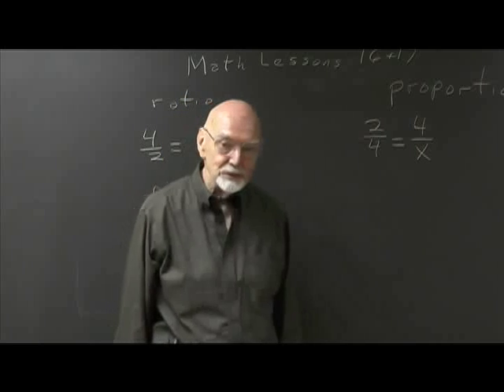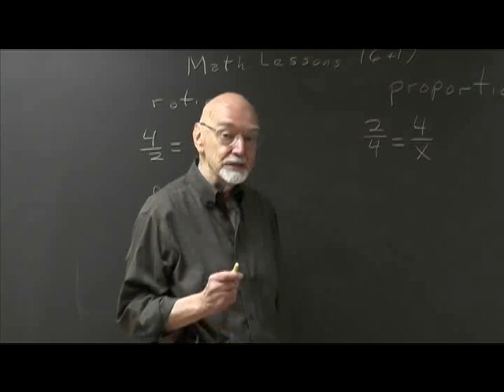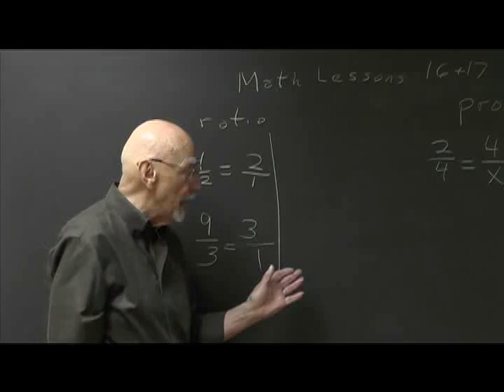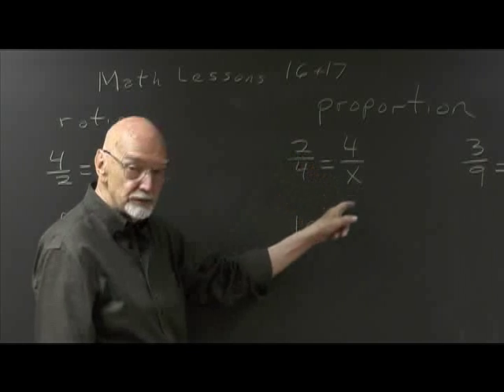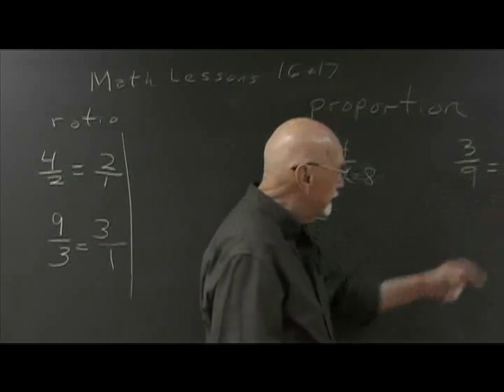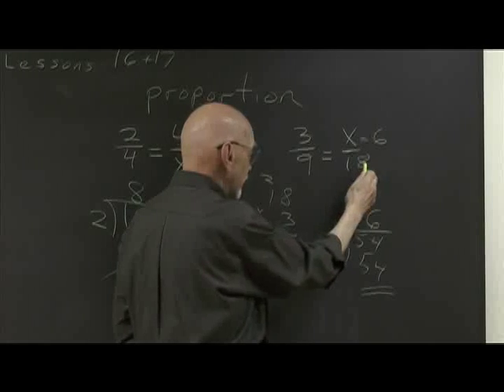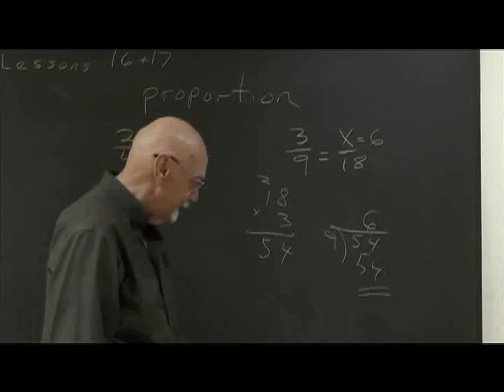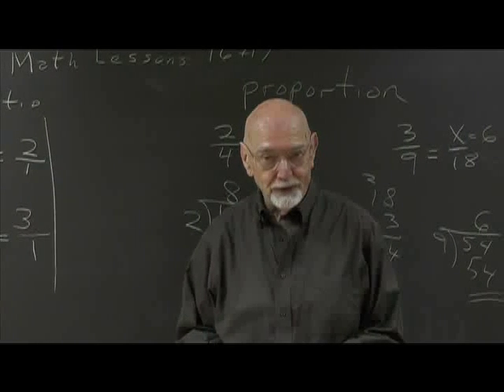I GOT IT MATH CURE: Lesson 16n17